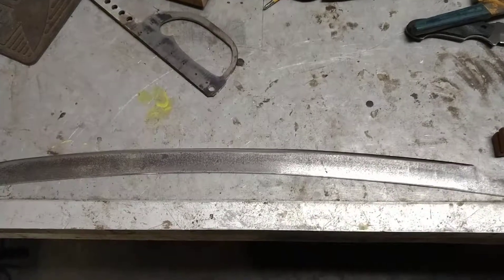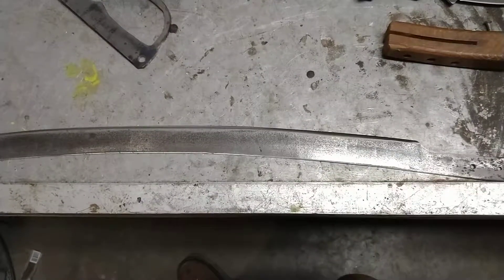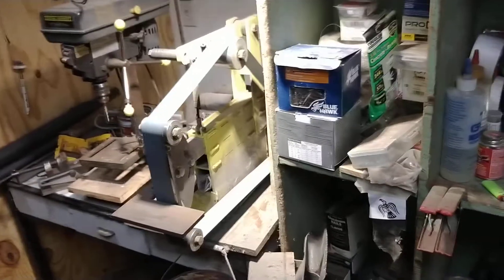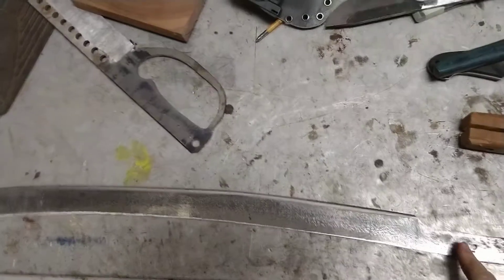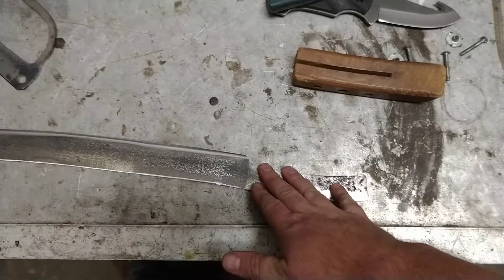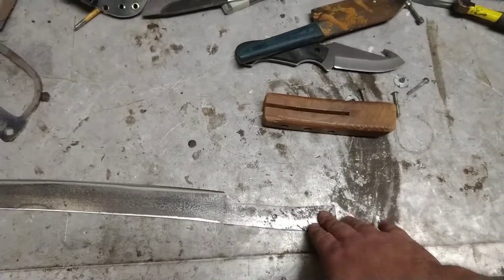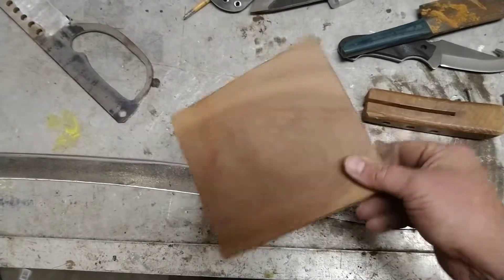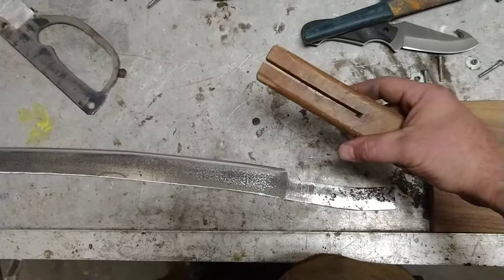Knifemaking - tricks of the trade: restoring old knives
Restoring old knives.

Do not overheat the steel when restoring or modifying an old knife.  If you do it will ruin the temper in the knife.  Hand tools will generally not change the temper of steel, power tools on the other hand can ruin the heat treatment of blade steel quickly and the blade should not be heated warmer than you can hold in your hand.   For example, an 80crv2 blade heated for two hours at 200 degrees will reduce the hardness slowly.  but changing the color of the steel while working on it indicates a temperature change that would need a complete heat treatment cycle from annealing (heating the blade up and cooling it slowly to make the steel soft), quenching (heating the steel and cooling it quickly), and then tempering (Low temperature heating to reduce hardness and brittleness).